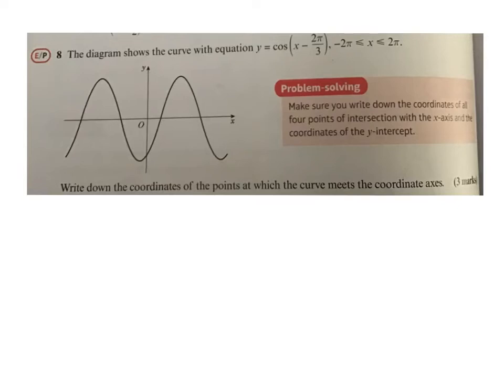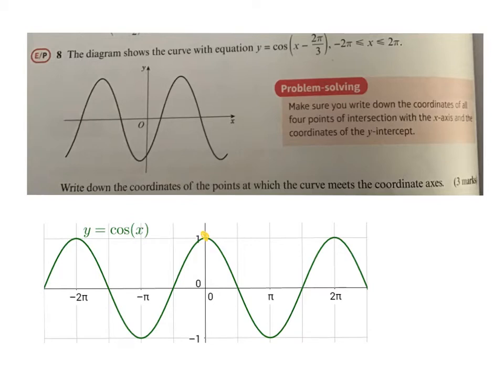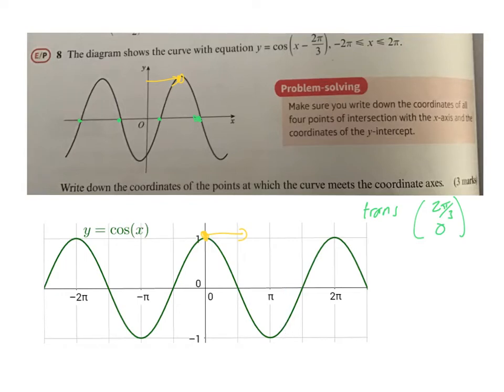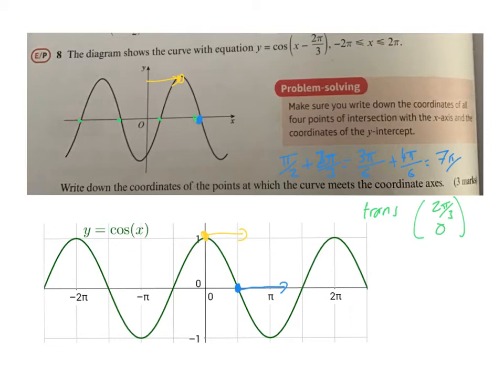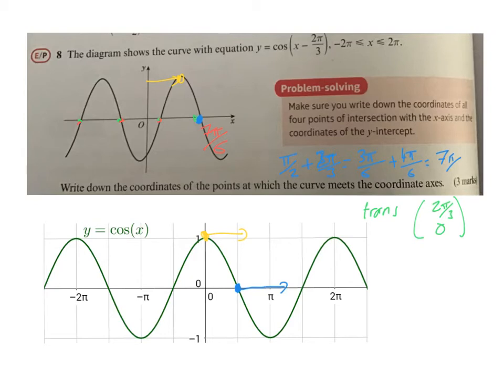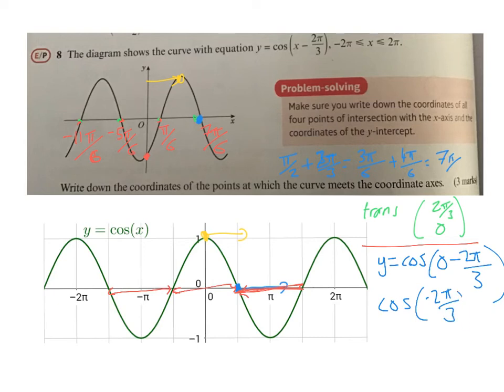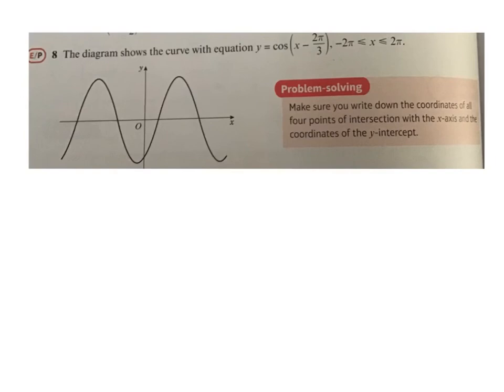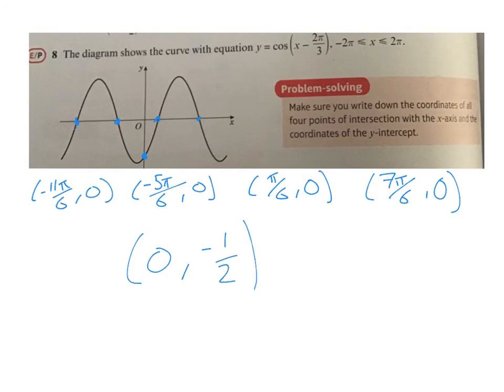Trig Graph Translations using Radians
Walkthrough of finding the intersections with axes